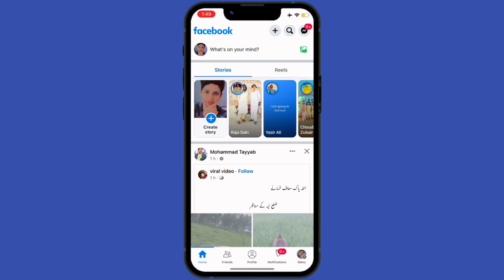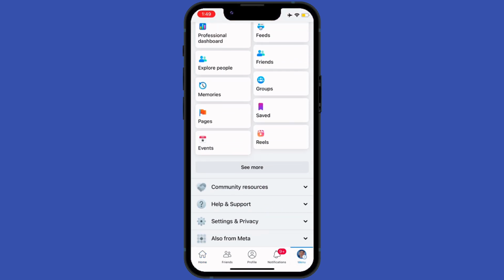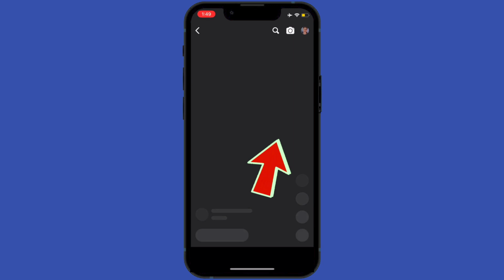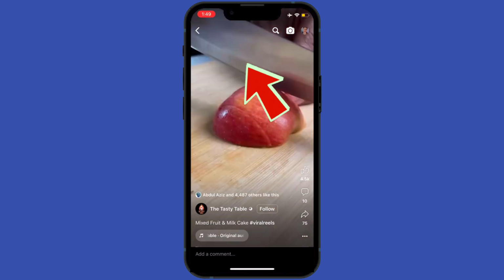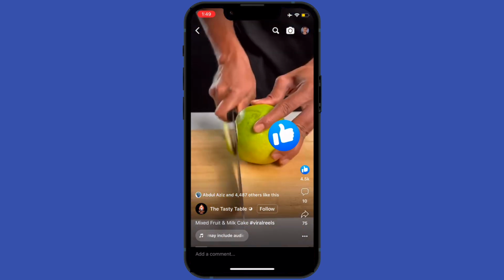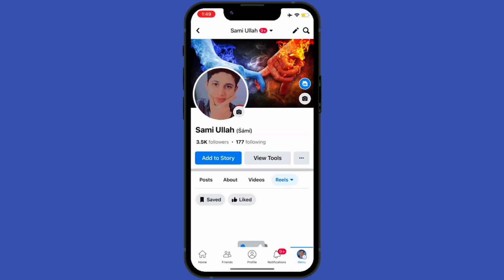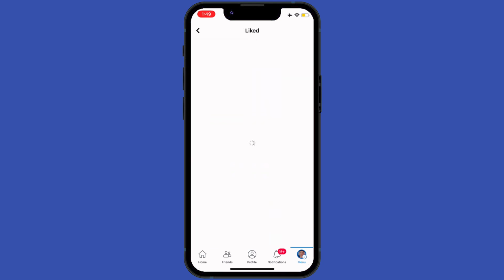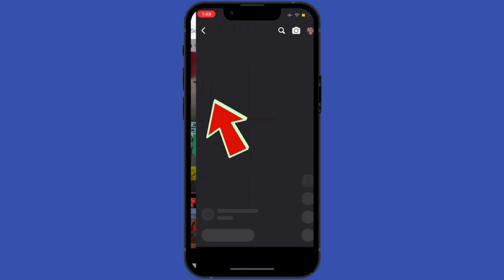How To See Liked Reels On Facebook 2023 (QUICKLY)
In this video I'll show you how to see liked reels on Facebook . The method is very simple and clearly described in the video. Follow all of the steps & see liked reels on Facebook

Love y’all!❤️